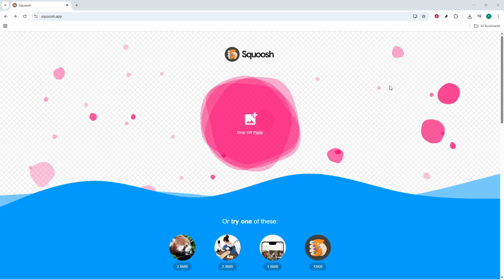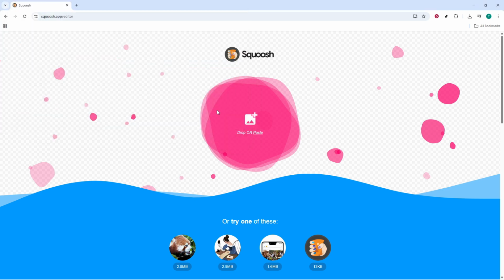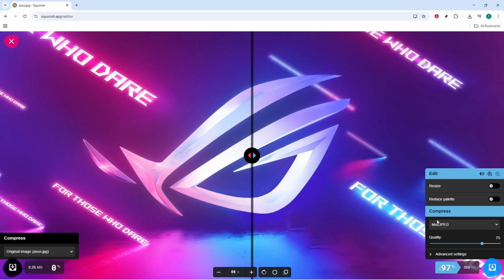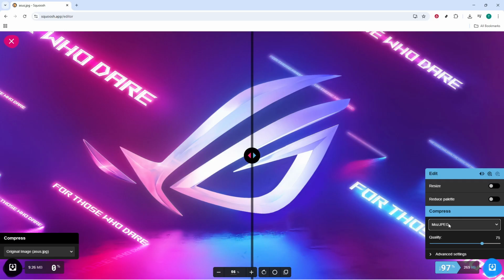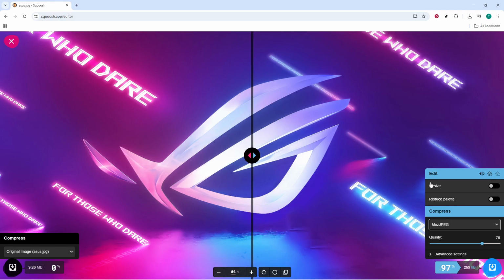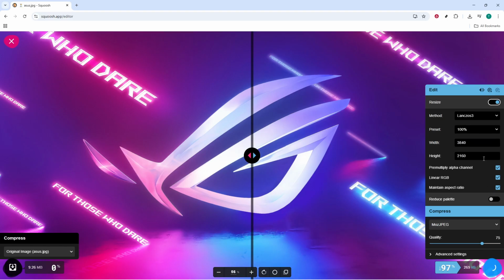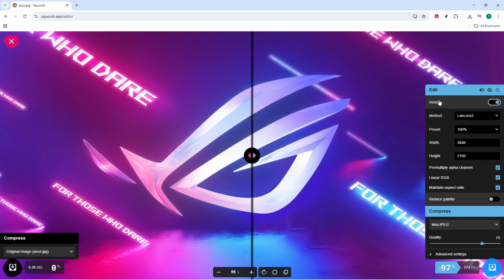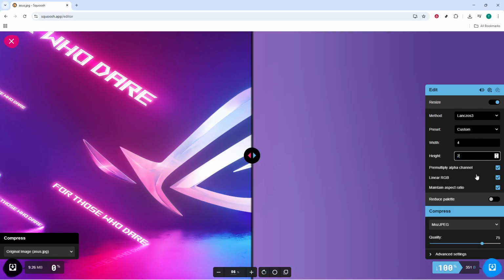How To Compress Image To Specific Size In Squoosh (Full Guide)